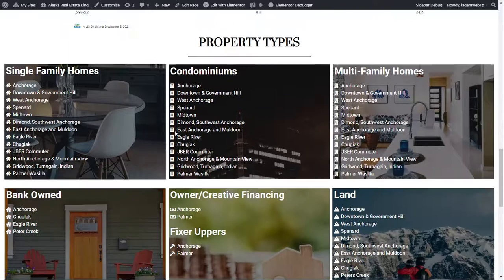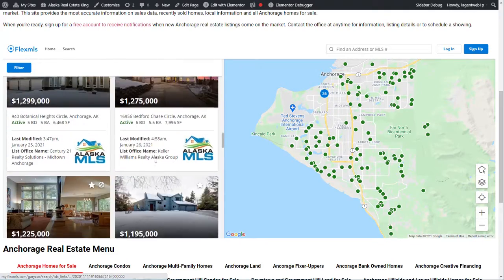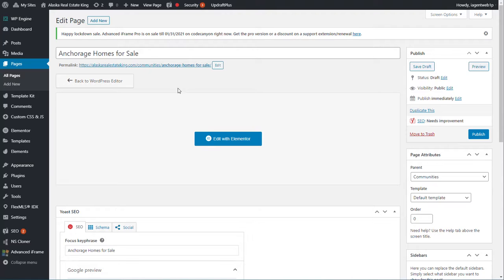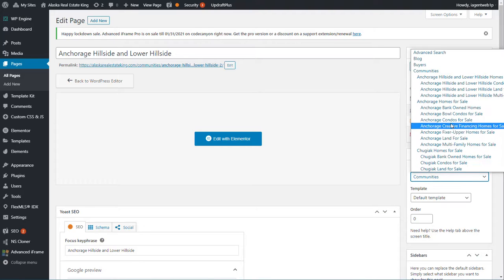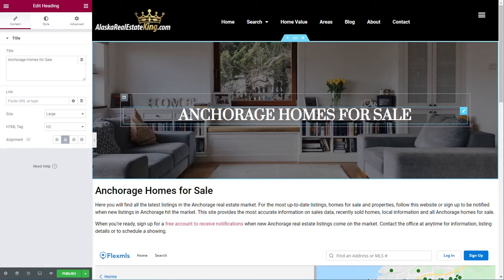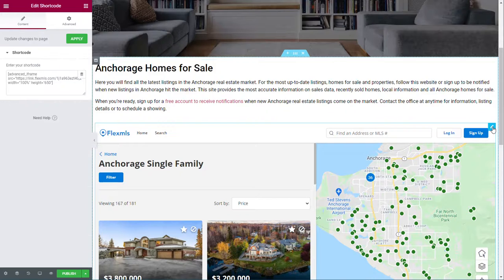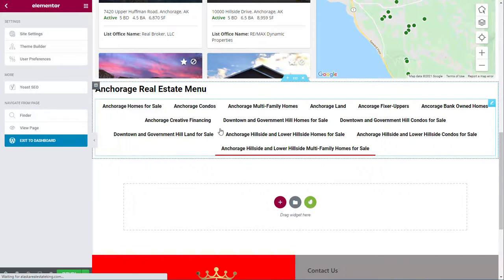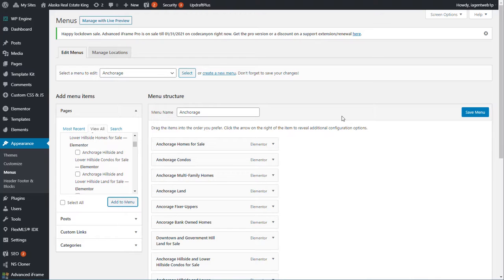iAgentWebsite FlexMLS - How to use the Iframe Solution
This is a video teaching you how to duplicate pages and how to change the information on each page.  I have tried to provide the fastest way to add new pages to your website buy using duplication and simple page edits.  This walkthrough also shows you how to use the iFrame solution that FLEXMLS provides which gives you that "zillow" look